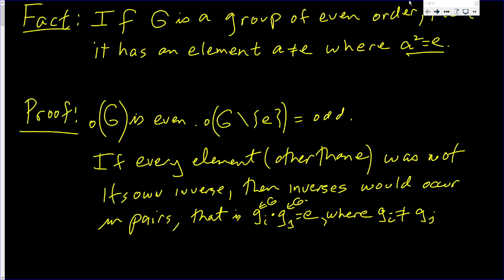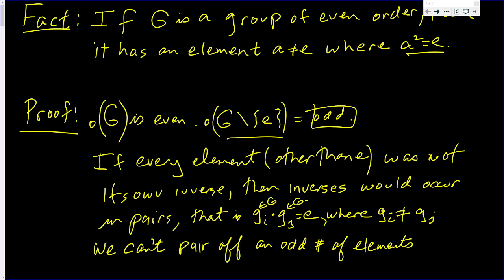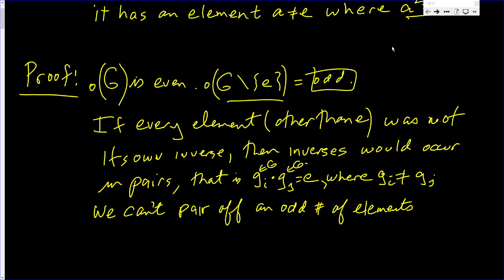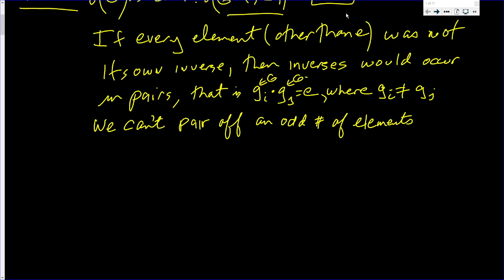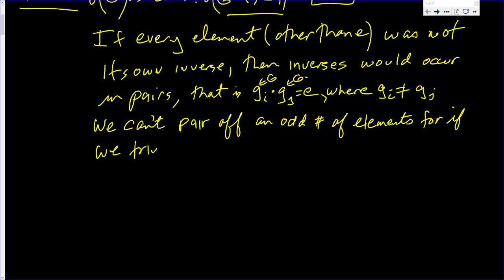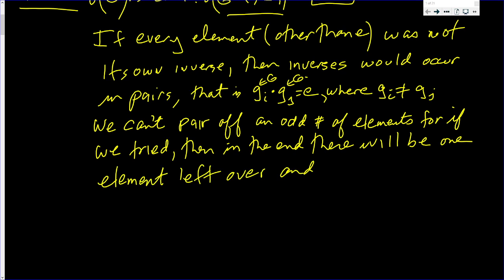If G is a group of even order, then it has an element a in G such that a is its own inverse.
In this video we prove that if G is a group of even order, then it has an element a in G such that a is its own inverse. Watch and Learn!